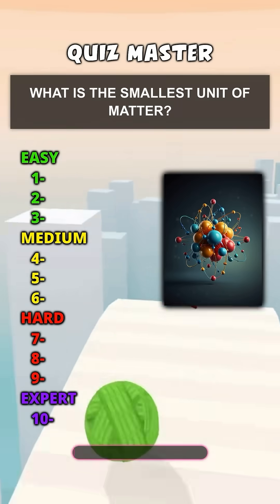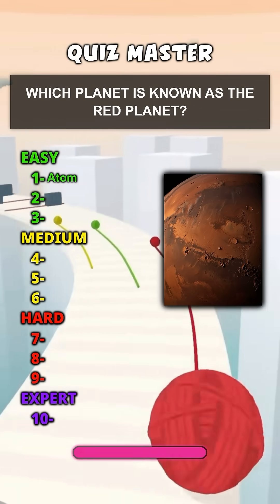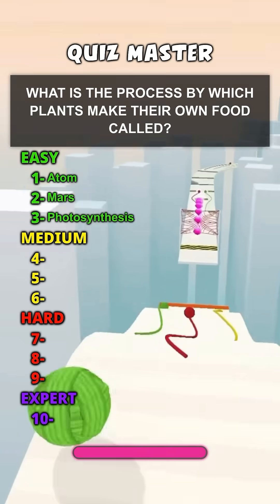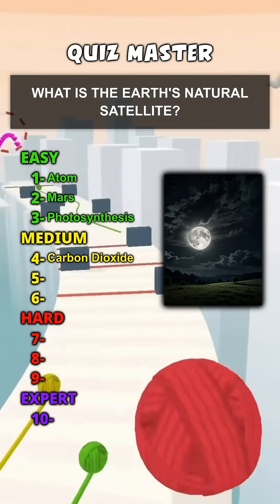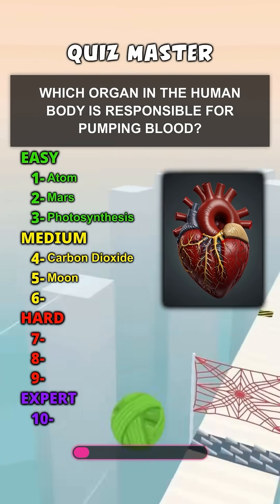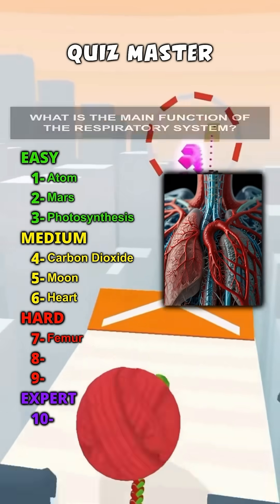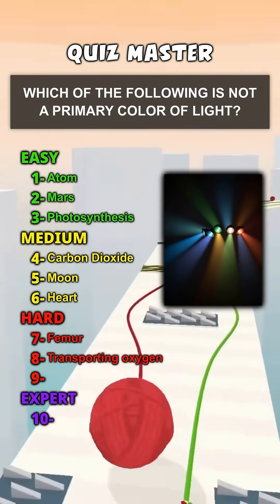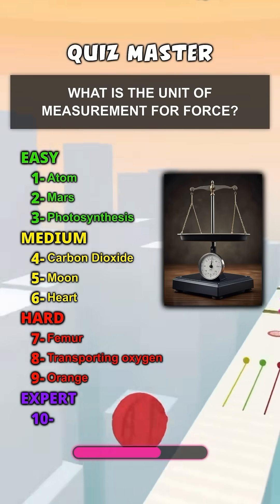Science Quiz How Many Questions You can Answer